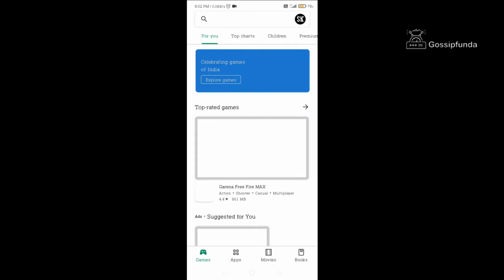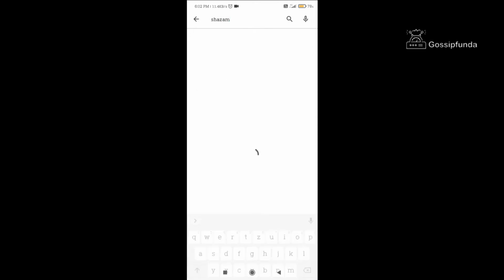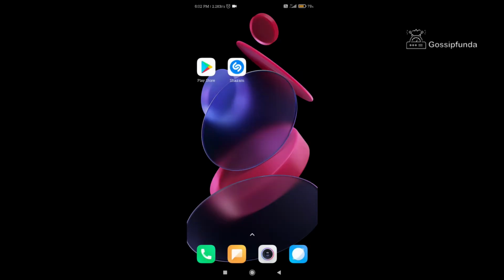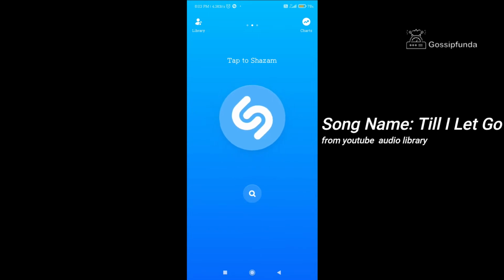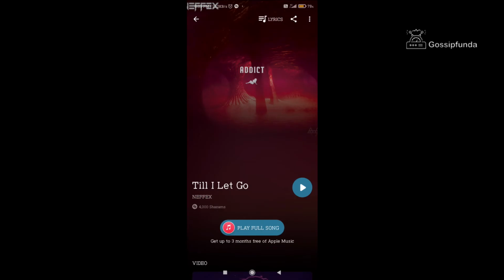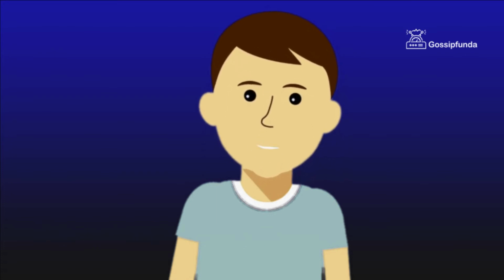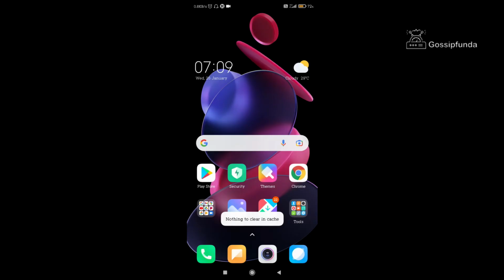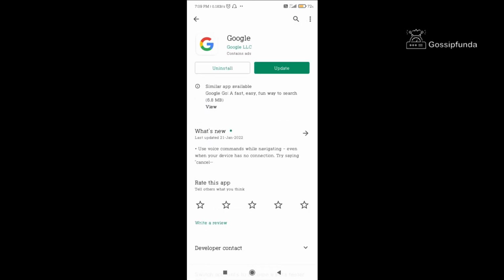How to do Reverse Search a Song in Mobile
1. Link to the short in question
2. Link to your YouTube channel (for ownership verification)